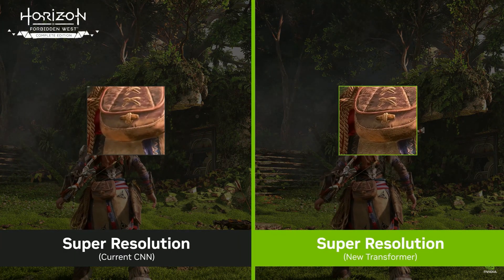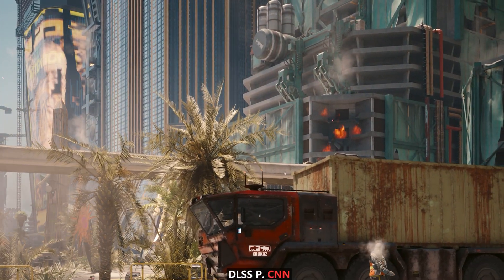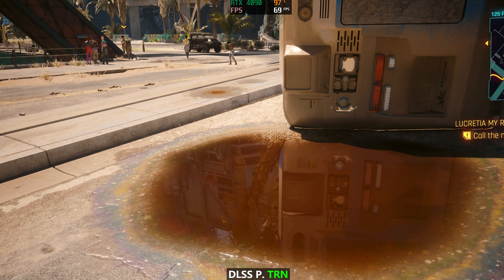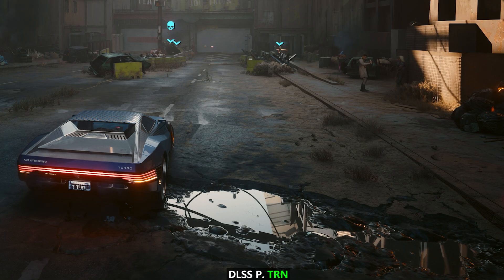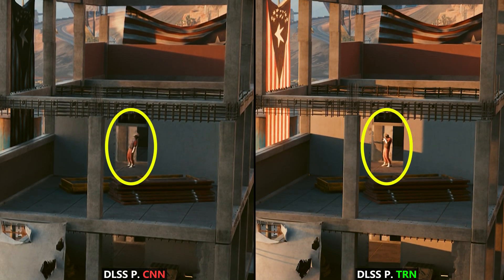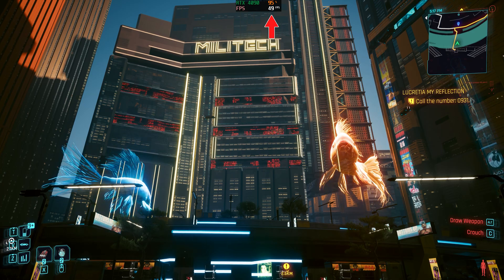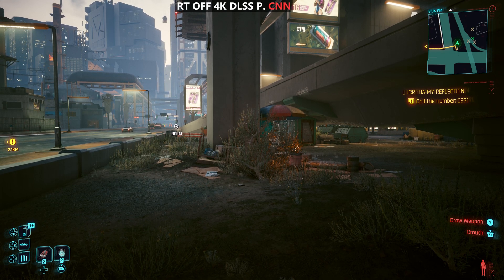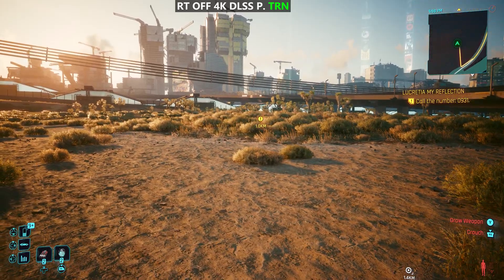An In-Depth Look At DLSS 4 CNN VS Transformer Model - Is Native Rendering Dead Now?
In this video we dive into the new and improved DLSS 4 Transformer model looking at Super Resolution, Ray Reconstruction, Performance and more. I share all my findings, the good and the bad.

PC SETUP:
ASUS TUFF RTX 4090
AMD Ryzen 9800X 3D
360 AIO H150i Corsair Elite Capellix
32GB 6000 mhz CL30 DDR5 Memory
(G. Skill F5-6000J3040F16Gx2-TZ5RK)
1TB Samsung 980 Pro NVME SSD Operating System Drive
2TB Samsung 980 Pro NVME SSD Game Drive

DISPLAYS:
48" LG C1 OLED TV
34" Alienware 34 AW3423DW 3440X1440 QD-OLED G-Sync Ultimate Display

00:00 Introduction
00:44 CNN VS Transformer Model
04:42 Is Native Rendering Worth It?
06:45 The Bad
09:32 My Thoughts